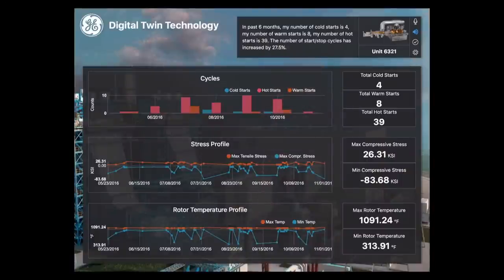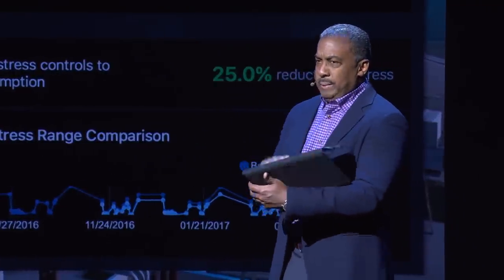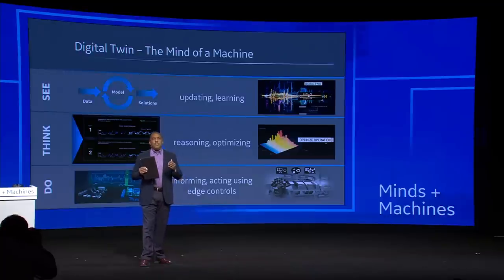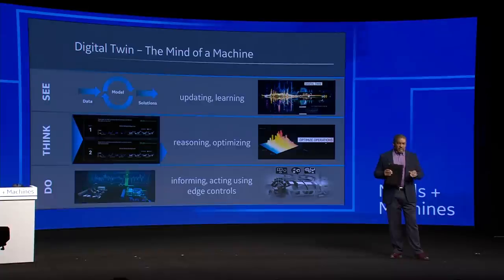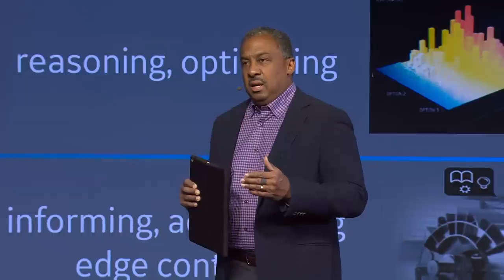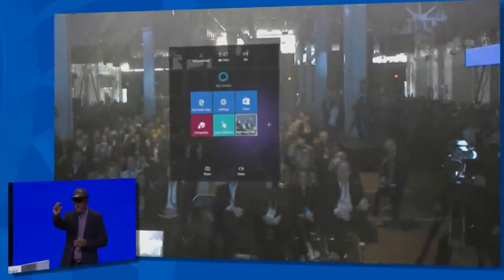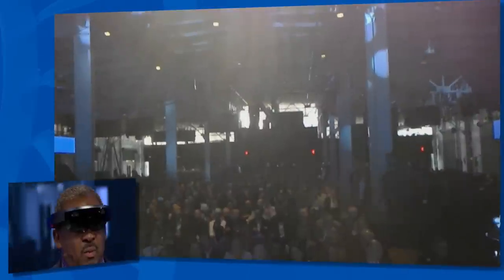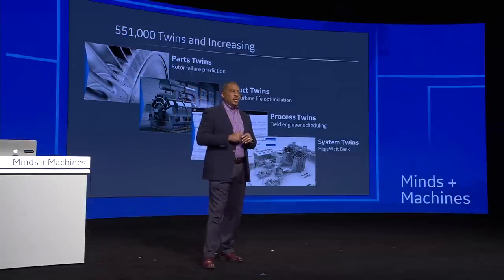Minds + Machines: Meet A Digital Twin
Colin J. Parris, Ph.D., VP of Software Research, GE Global Research Center, offers a fascinating look at Digital Twin technology.

Learn how this convergence of the mind of humans talking to the mind of machines is profoundly changing everything we know.  A living model driving business outcomes, Digital Twin brings see-think-do capabilities to industry, informing and executing at the edge.